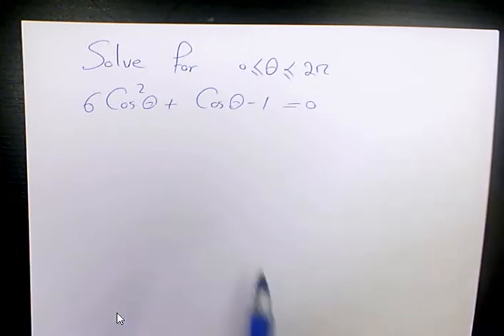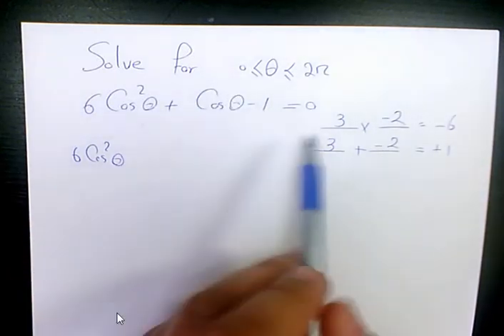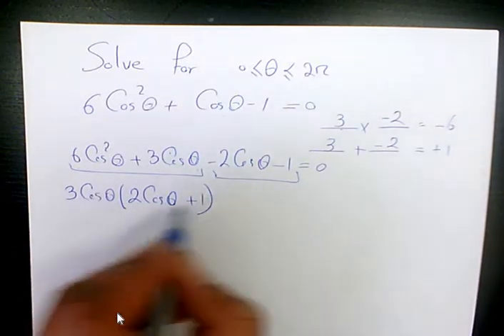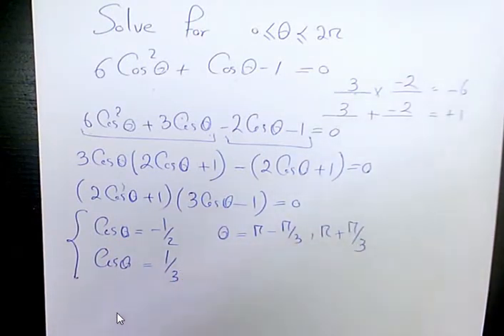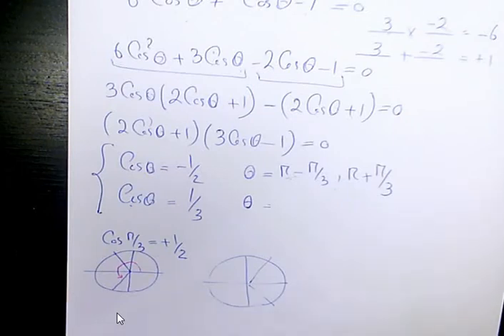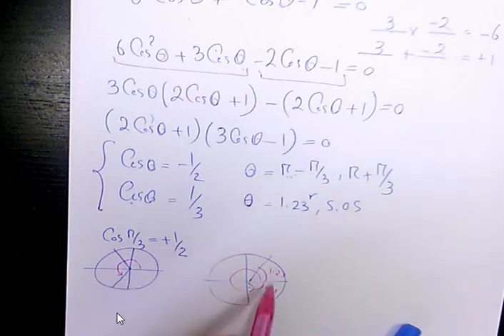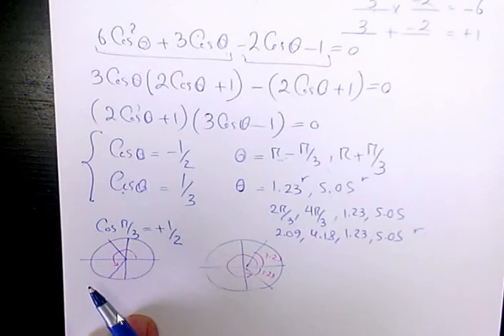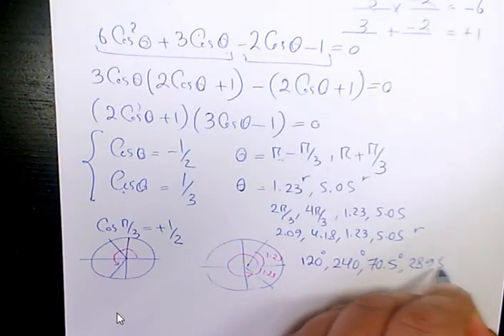How to Solve Trigonometric Equations 6cos^2x+cosx-1=0, Solving Trig Equations